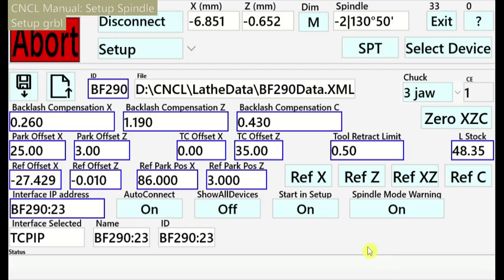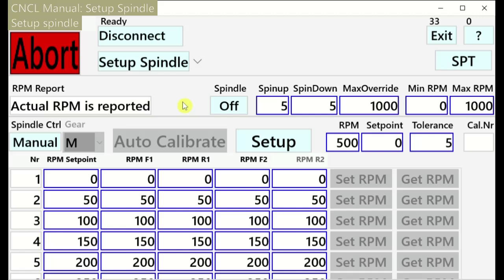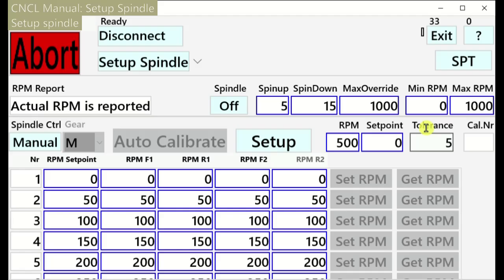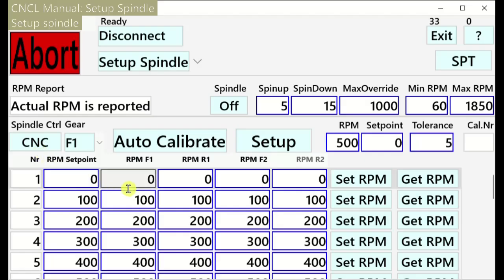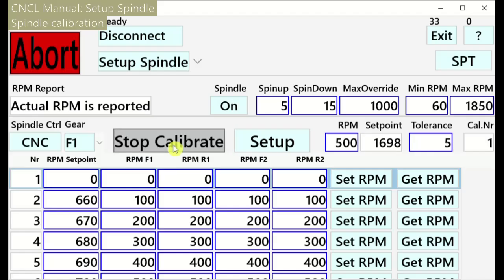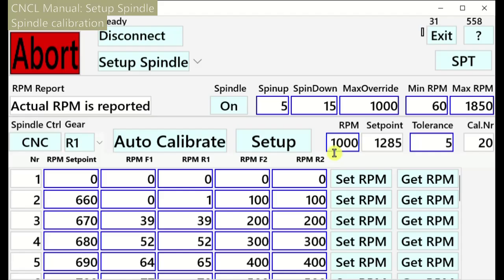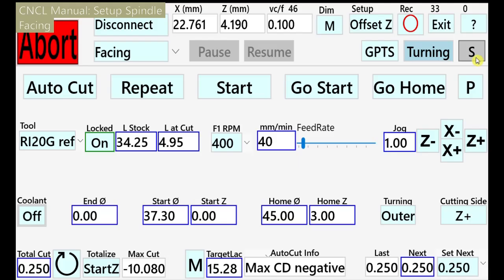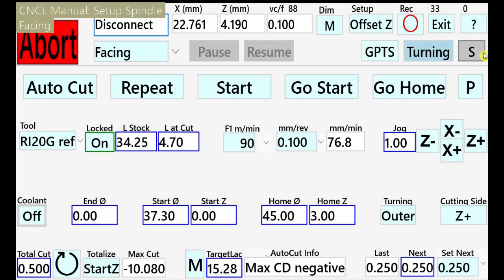CNCL manual: Setup Spindle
A video explaining the CNCL setup spindle task.

Chapters:
00:00 Introduction
01:10 Setup Grbl
02:05 Setup spindle
06:06 Spindle calibration
10:32 Facing using spindle speed control and feed rate slider
11:53 Facing using surface speed control and feed rate setpoint
12:46 Facing using constant surface speed and feed per revolution setpoint
14:21 Connecting the controller to the lathe spindle speed controller
15:17 Connecting using a CNC controlled knob